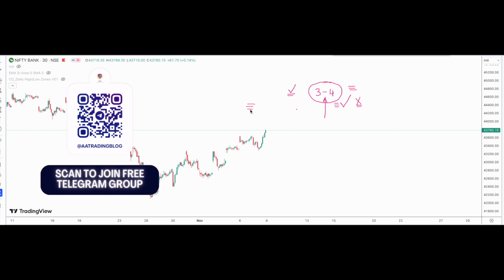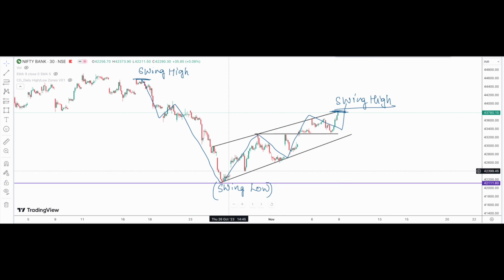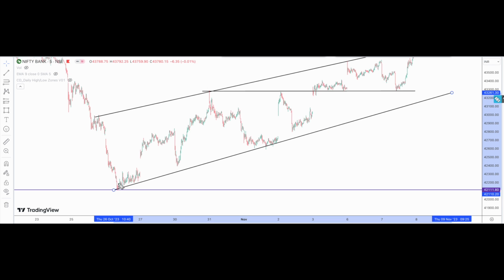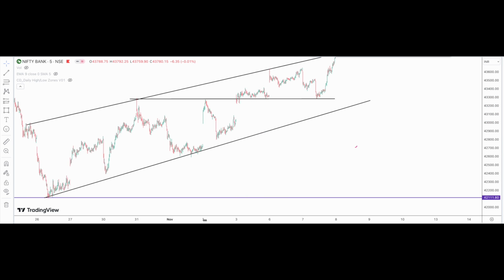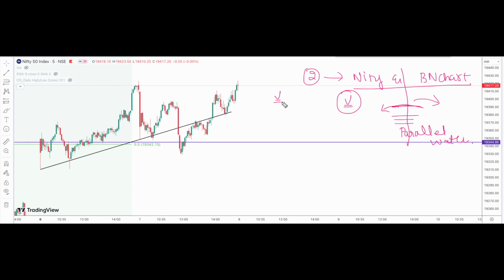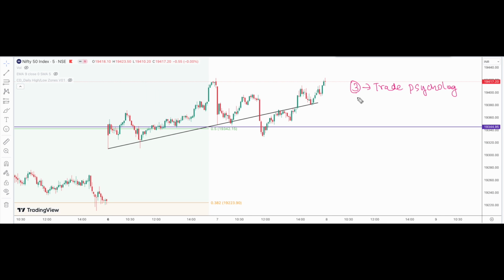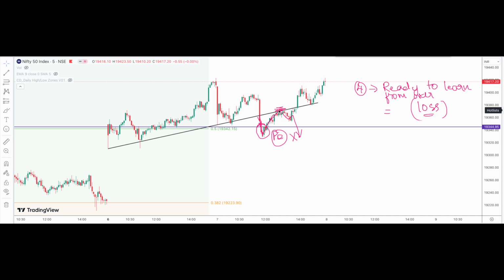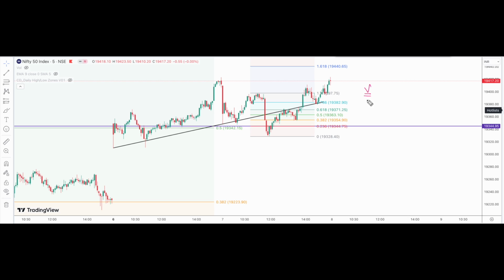My 3 Intraday Trading Secret & Strategy Revealed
In this video, I will share My 3 Intraday Trading Secret & Strategy which Can be useful for beginners.

✅✅✅✅App Download & Course Purchase Links✅✅✅✅✅✅
🔴IOS (Institution code for IOS users - NXUZE)